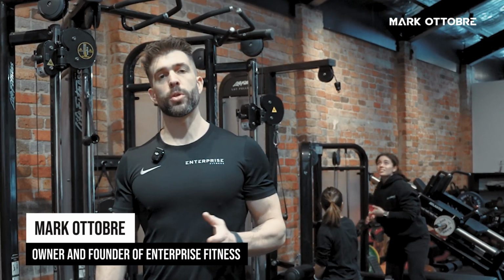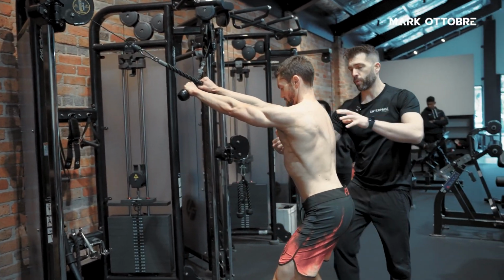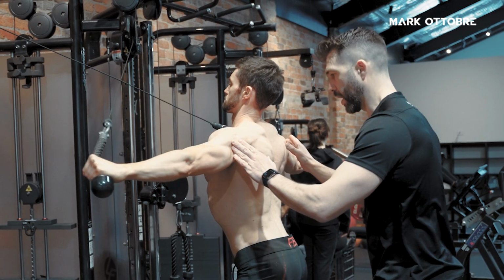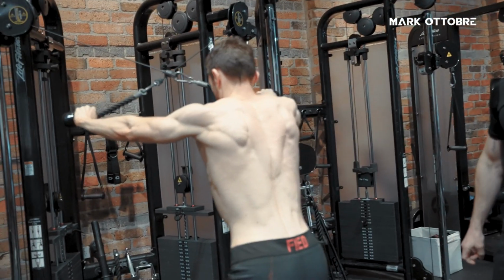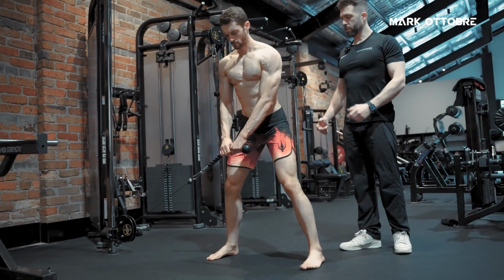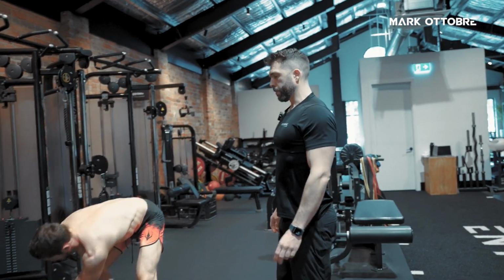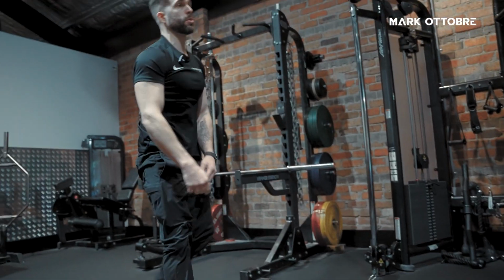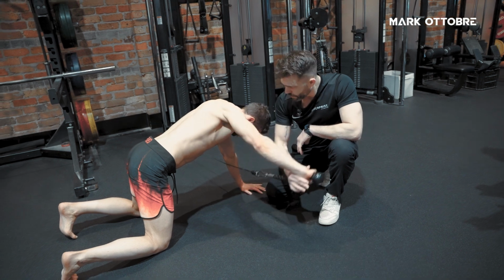Master the Cable Rear Delt & Variations: Proper Form for a Stronger Back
Hey everyone, Mark Ottobre here!

In today’s video, I’m demonstrating how to properly perform cable rear delt flys – an essential exercise for building strong, balanced shoulders and improving posture. This move targets the rear deltoids, helping you develop a well-rounded upper body and prevent shoulder imbalances.

Strengthening the rear delts with cable flys is key for shoulder health and achieving a balanced, aesthetic physique.